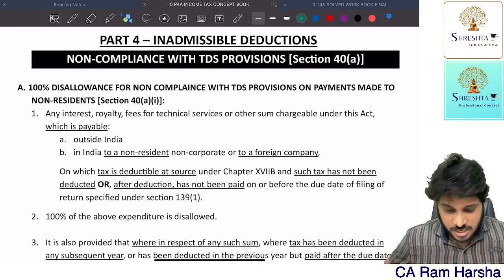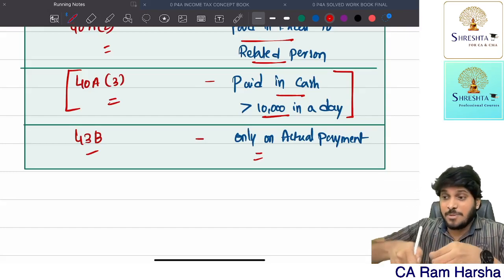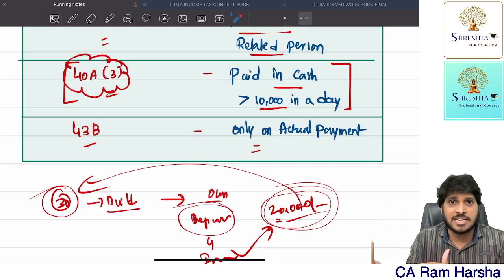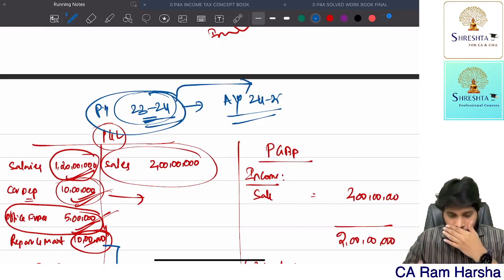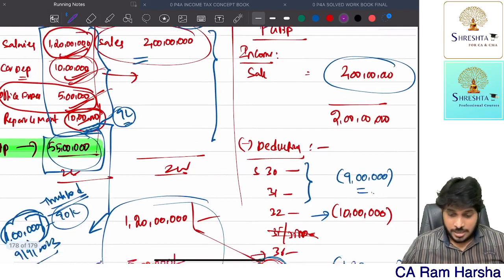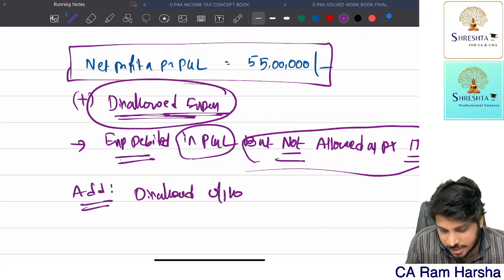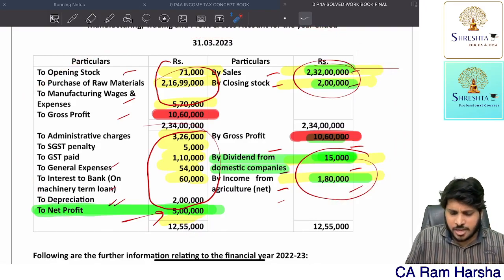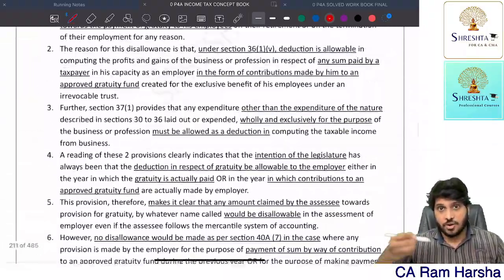CONCEPT OF DISALLOWANCES | OVER VIEW OF INADMISSIBLE DEDUCTIONS | INCOME TAX | CA INTER | CA FINAL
1. Advanced Auditing and Professional Ethics  - CA Final
2. Auditing and Assurance - CA Inter

Eat Healthy!